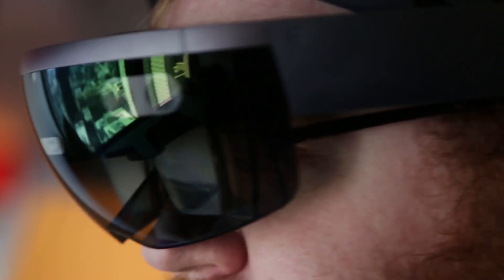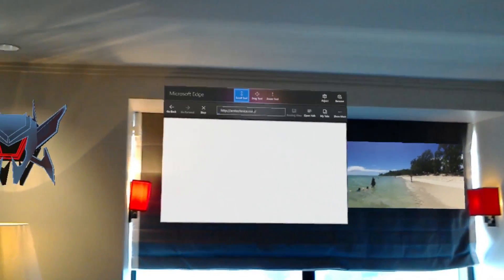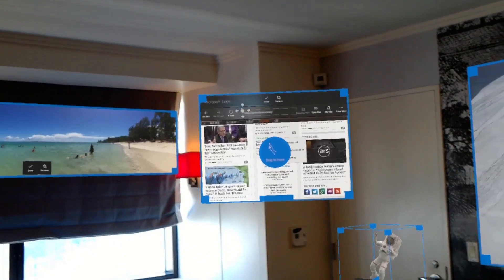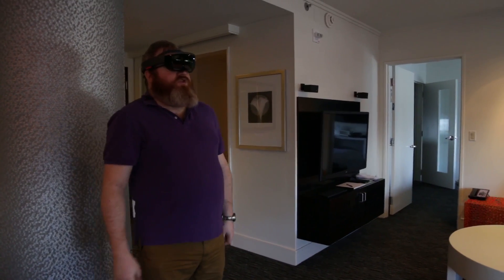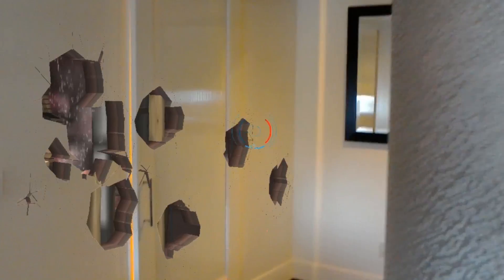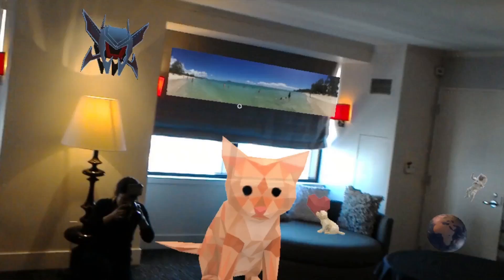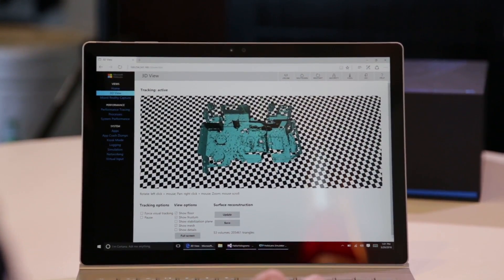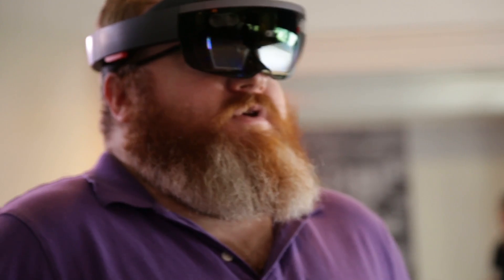Ars gets hands-on with Microsoft HoloLens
Ars Technology editor Peter Bright gets a hands-on trial of the Microsoft HoloLens.